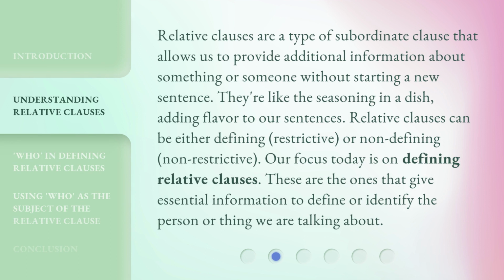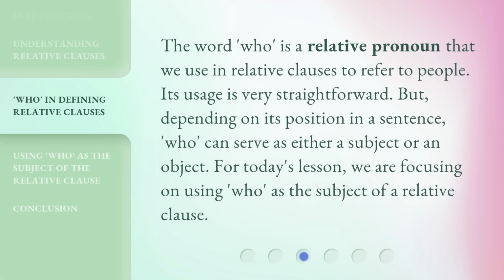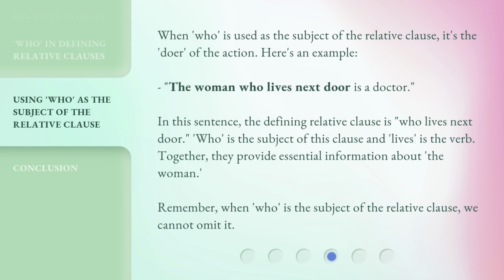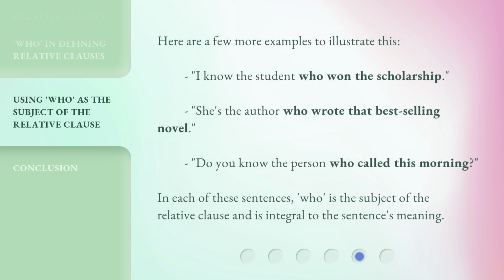Mastering English: The Magic of 'Who' in Relative Clauses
Unlocking the Magic of 'Who' in Relative Clauses • Discover the power of 'who' in defining relative clauses and enhance your English language skills. Learn how to use 'who' as the subject in relative clauses to provide essential information about people. Join us on this captivating journey into the world of English grammar!

00:00 • Introduction - Mastering English: The Magic of 'Who' in Relative Clauses
00:37 • Understanding Relative Clauses
01:13 • 'Who' in Defining Relative Clauses
01:40 • Using 'Who' as the Subject of the Relative Clause